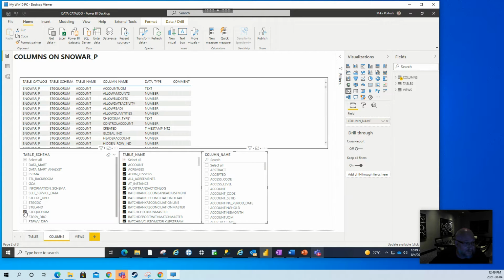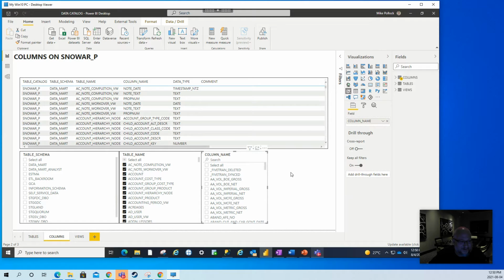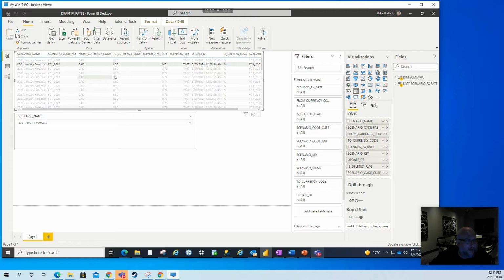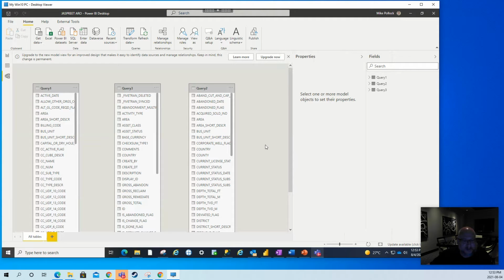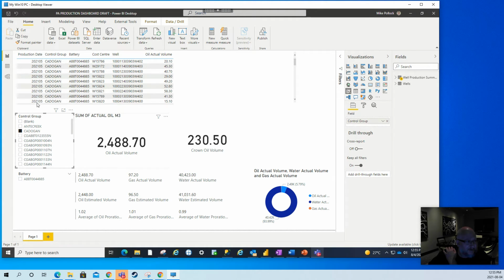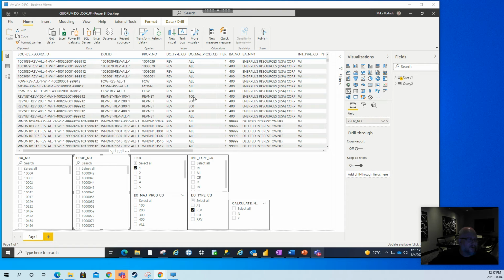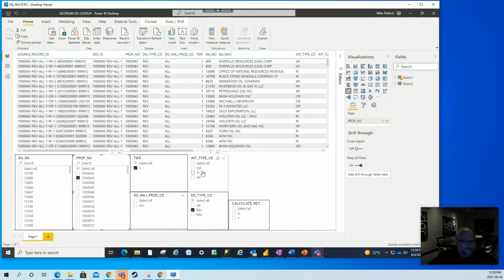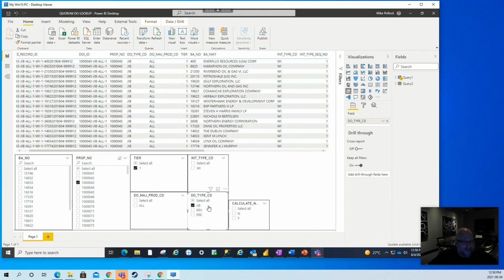Final Project Report Various Dashboards